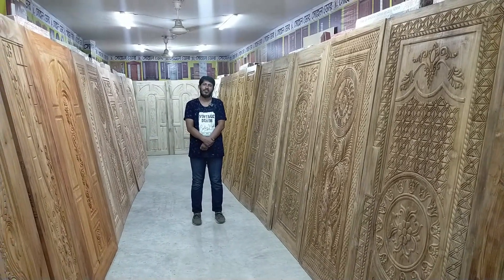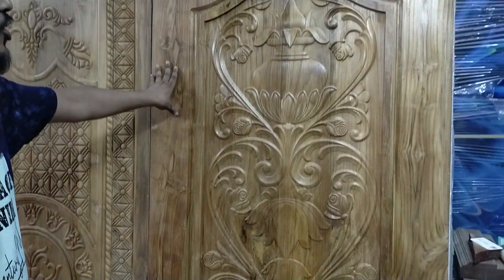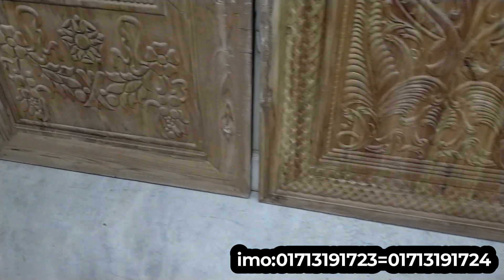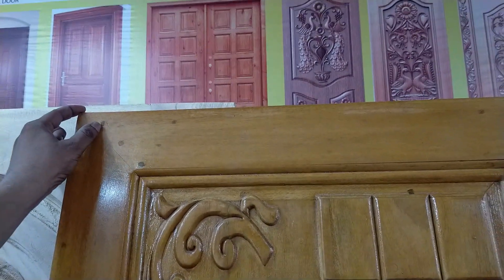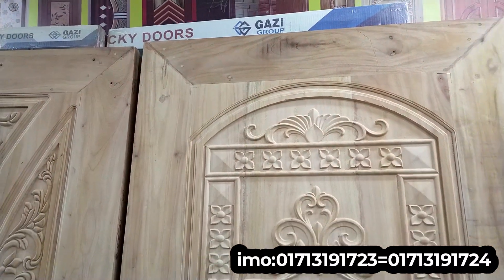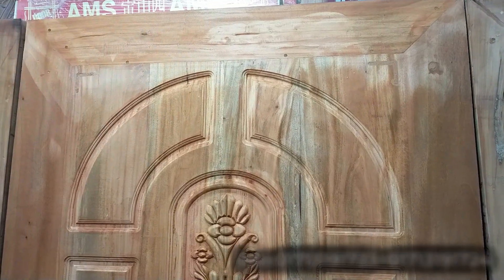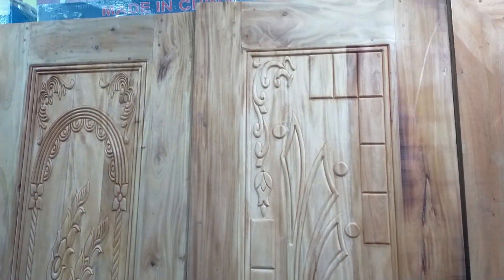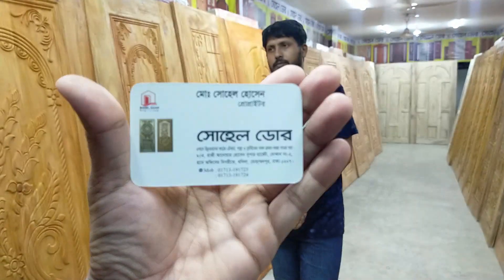জটিলতা কাঠের মাপ শিখুন থ্রিডি ডিজাইন চিটাগাং সেগুন,গামারি এবং যশোর মেহগনি/3D Design Chittagong Teak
shop name: (সোহেল ডোর)

address, ভিডিও শেষে ভিজিটিং কার্ড দেওয়া আছে সেখানে এড্রেস পেয়ে যাবেন

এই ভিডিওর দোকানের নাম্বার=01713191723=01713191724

আপনার দোকানের ভিডিও রিভিউ প্রচার করার জন্য Falak Angel এর নাম্বার=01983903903